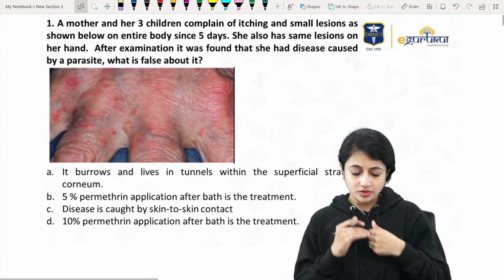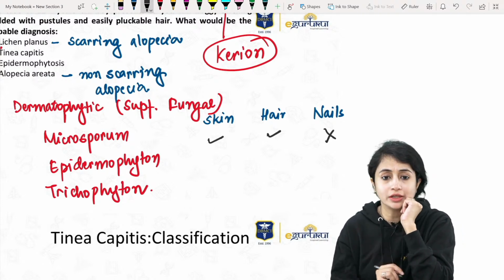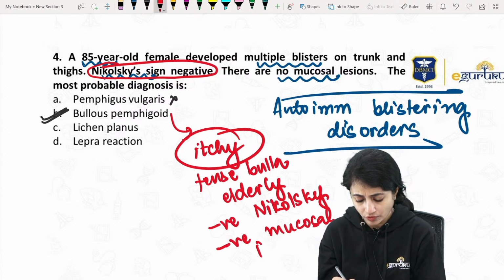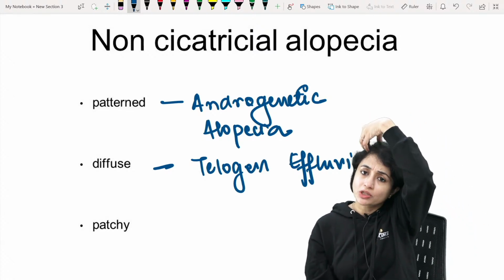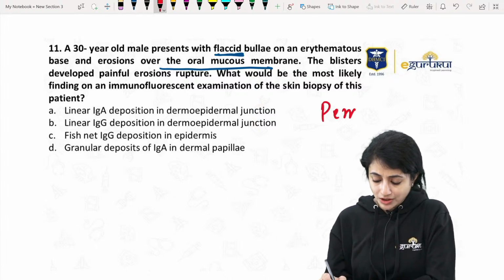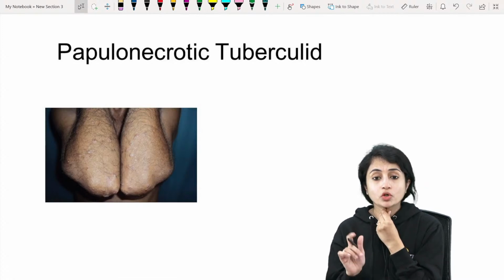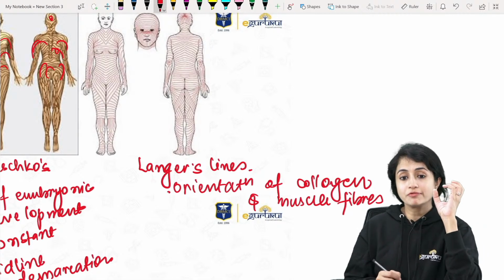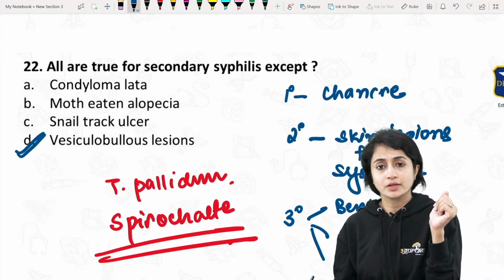Target FMGE Dec 2021 with Behtareen Bhatia T&D | Dr. Khushbu Mahajan | Skin | DBMCI |eGurukul Part-1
Boost your FMGE Dec 2021 preparation with Behtareen Bhatia T&D free for all FMGE students.

In this video, Dr. Khushbu Mahajan, who is our Dermatology Guru will be discussing the important questions and strategies to attempt FMGE Dec 2021.